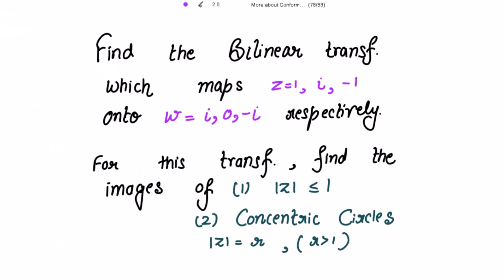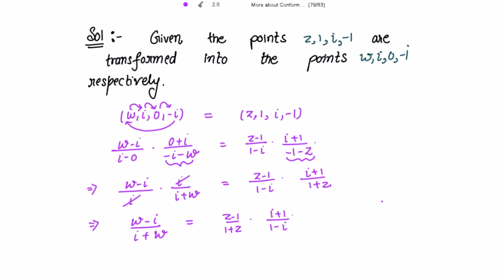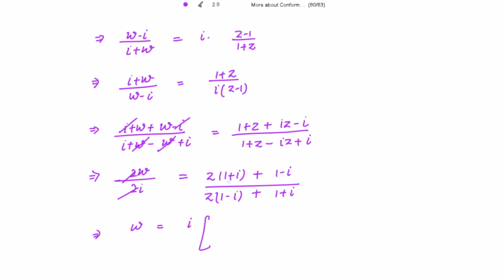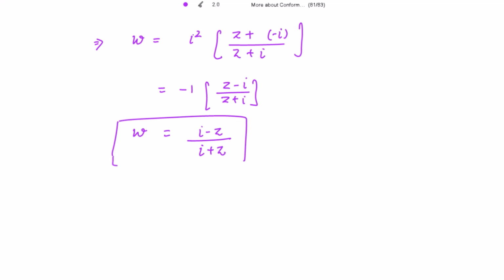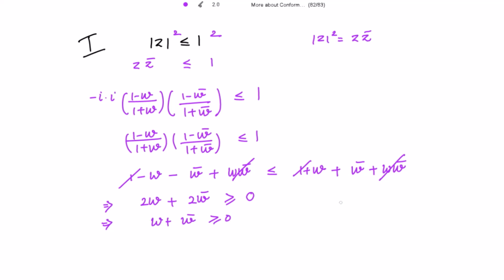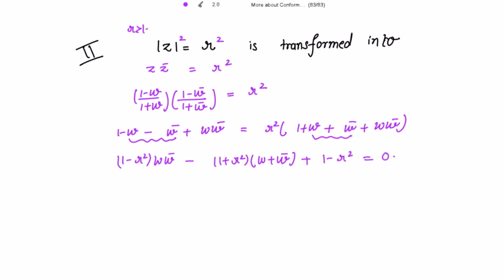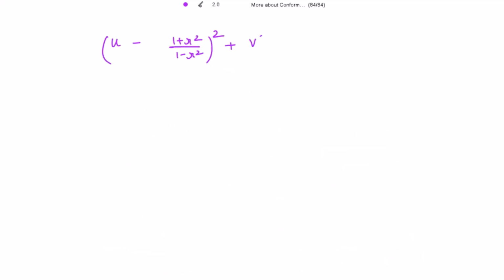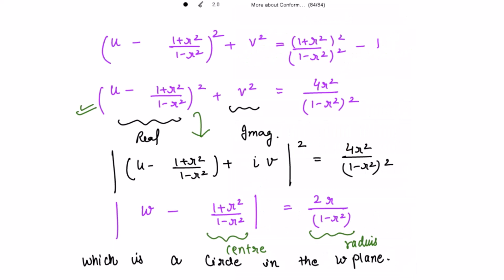Find the Bilinear Transformation from the given points and also find the corrosponding Images.